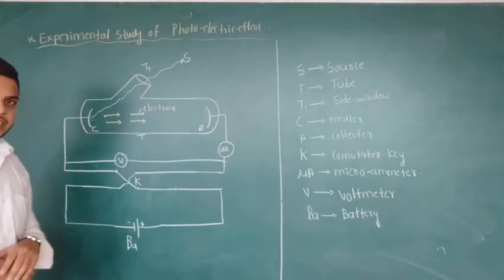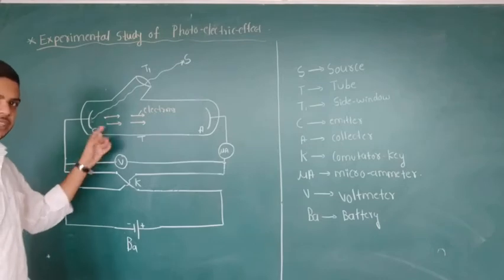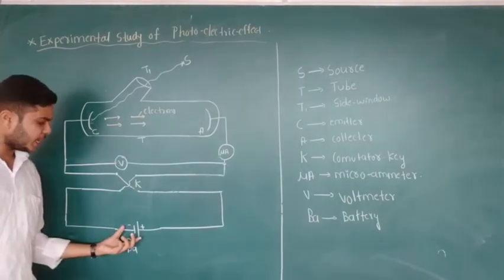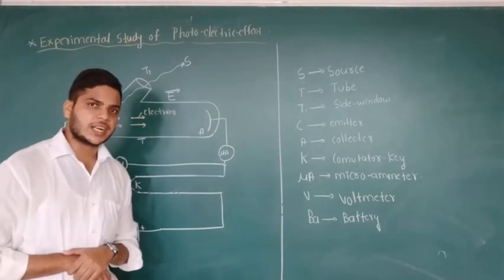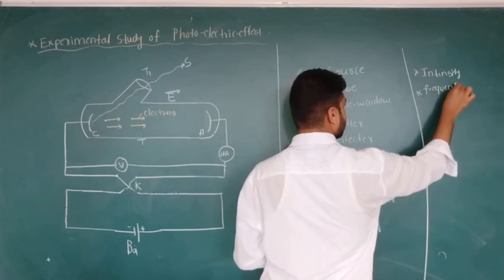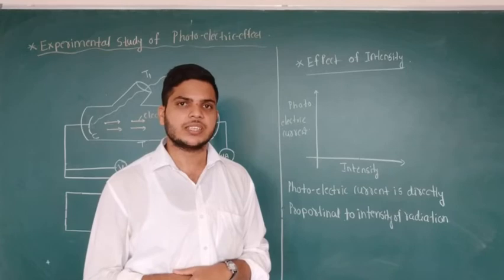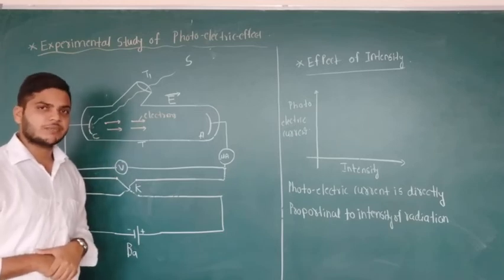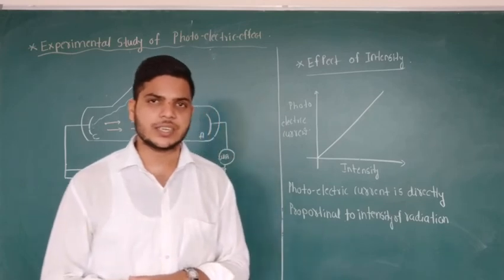DUAL NATURE OF RADIATION AND MATTER PART 5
Experimental study of photo electric effect, effet of intensity